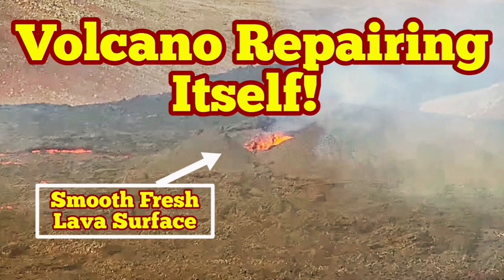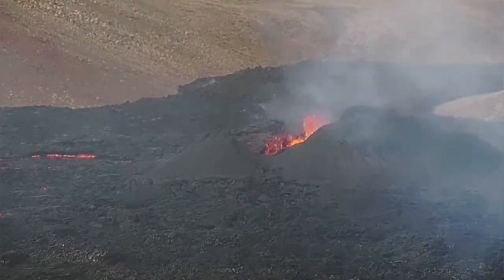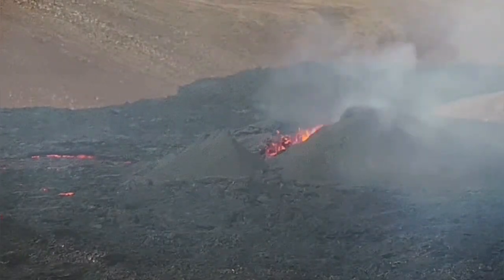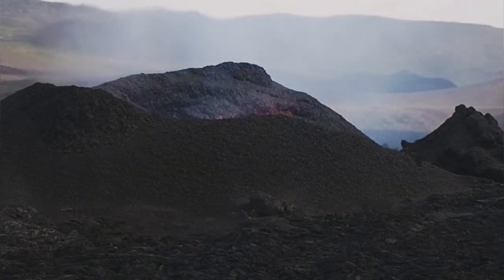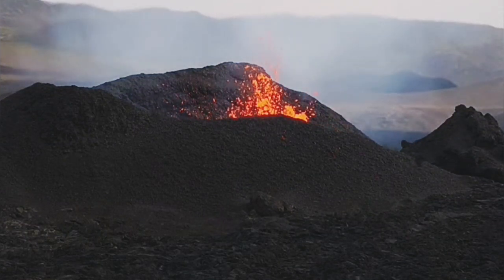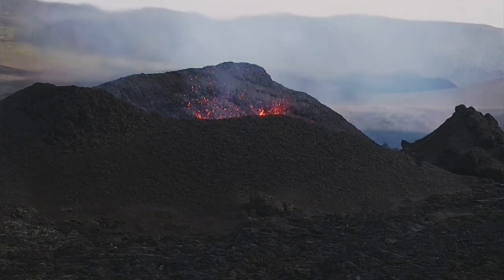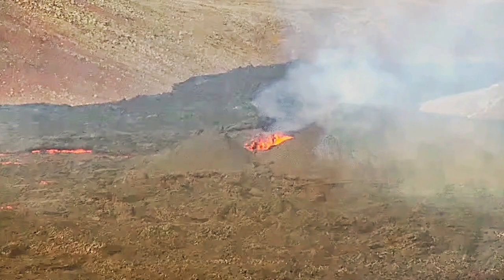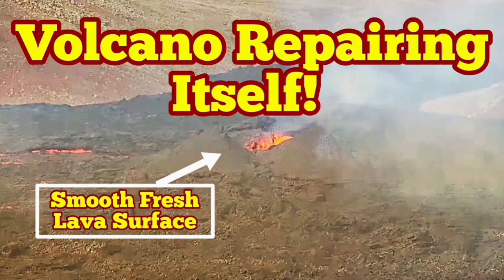Volcano Is Repairing Itself With Fresh Lava In Iceland Meradalir Fagradalsfjall Volcano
THANK YOU for all your support and encouragement!!! If you like the channel and want to support our effort, consider to buy us a virtual coffee in videos Thanks.